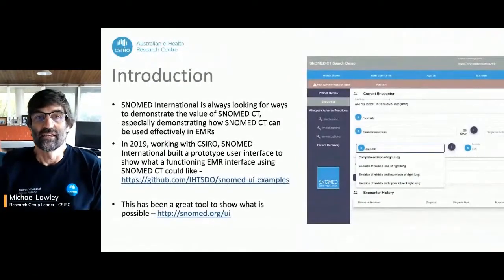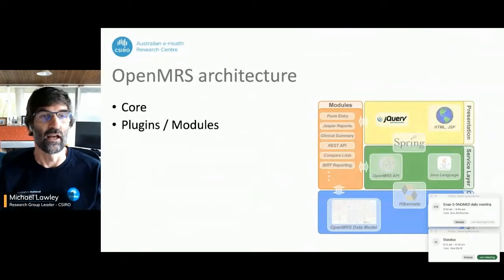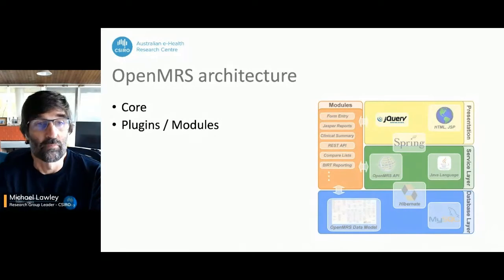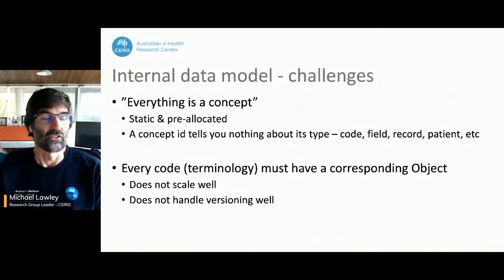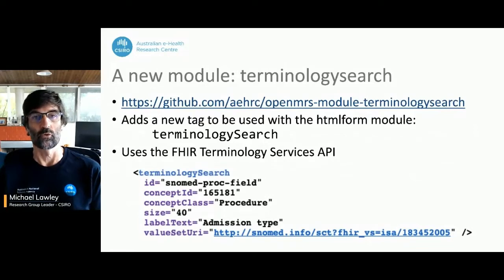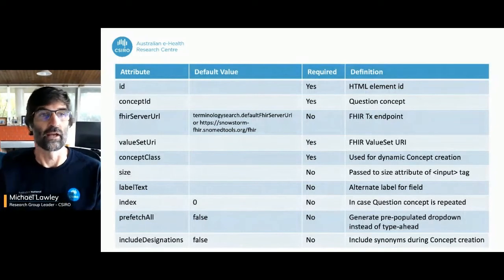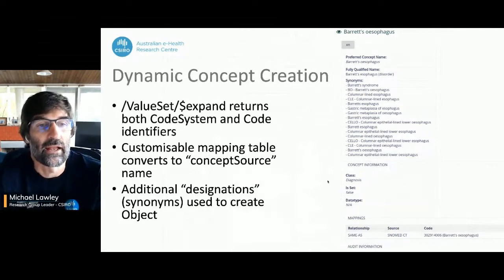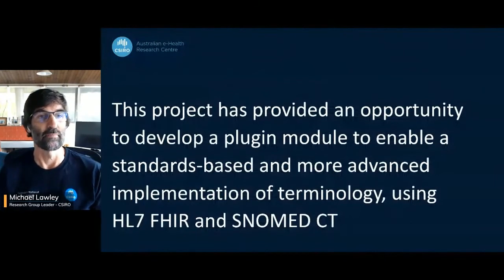SNOMED CT support for OpenMRS via FHIR - Michael Lawley (202111)